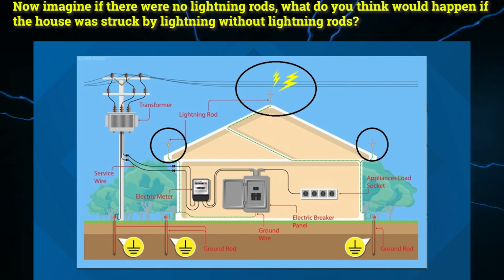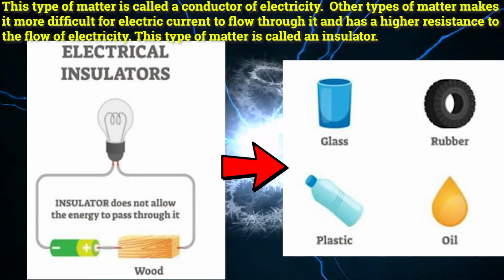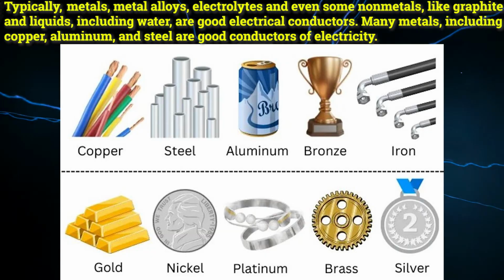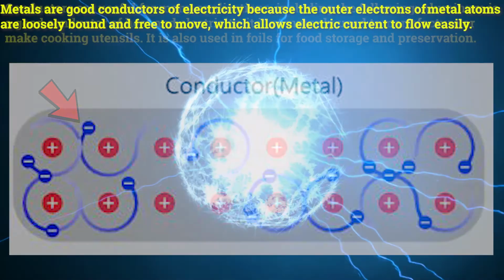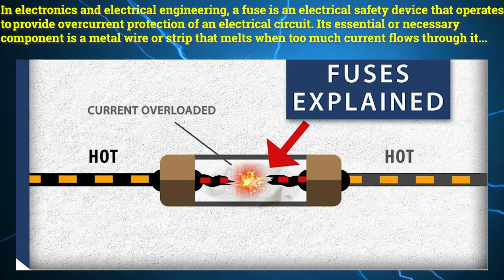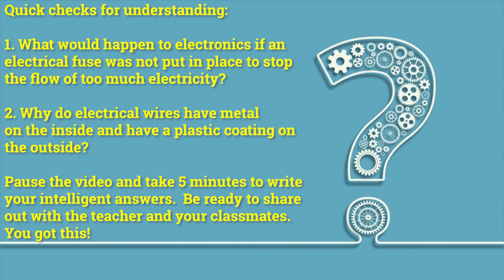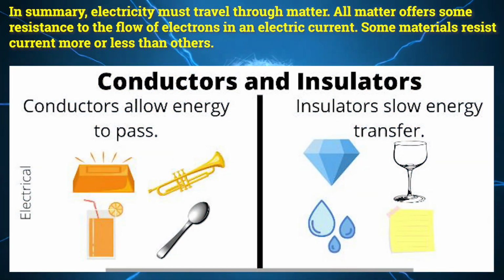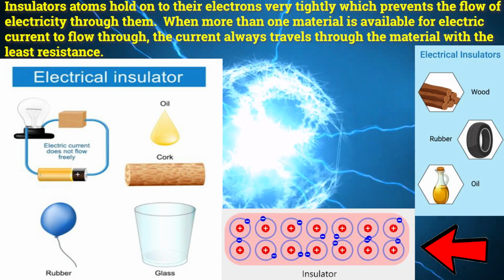Conductors vs Insulators of Electricity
In today's video we describe and explain the differences between electric conductors and electric insulators.  We also review several common materials that are used as conductors and/or insulators of electricity.  A topic quiz is included in the description box below.  We hope you enjoy, peace and have a positive, productive day!!!